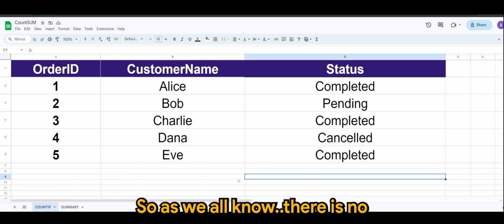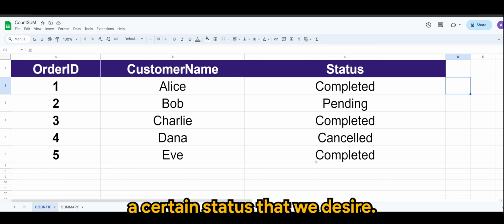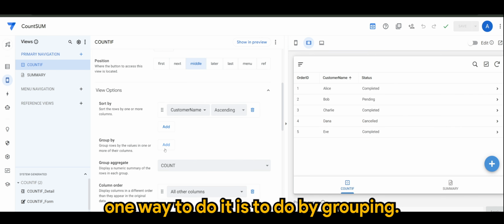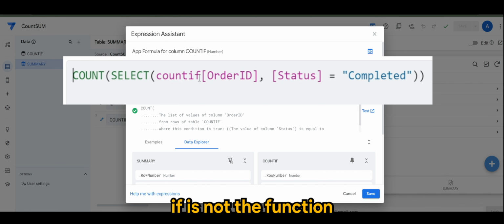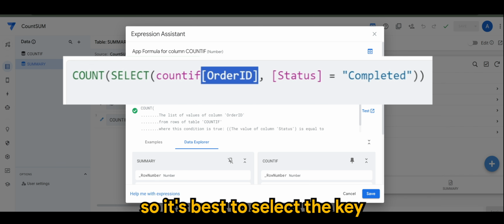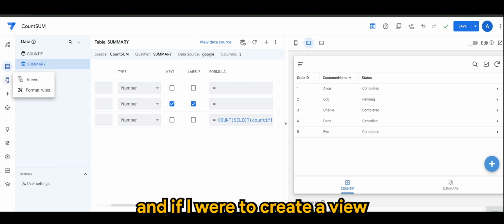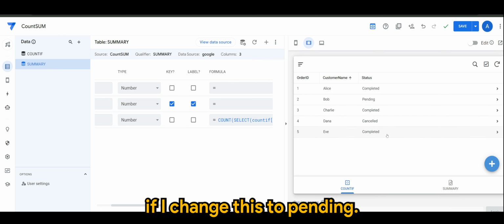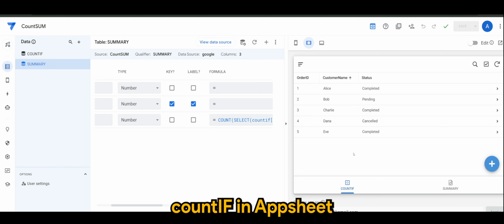Appsheet Episode 59: Alternative method to do Count IF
Dive into the world of AppSheet and learn how to simulate the COUNTIF function effectively in our latest tutorial.

This video is a must-watch for anyone seeking to enhance their data analysis and reporting skills in AppSheet, especially if you are transitioning from spreadsheet software like Excel.

In this tutorial, you'll discover:

The basics of COUNT and SELECT functions in AppSheet.
How to combine COUNT and SELECT to simulate COUNTIF functionality.
Real-world examples demonstrating the power of this technique.